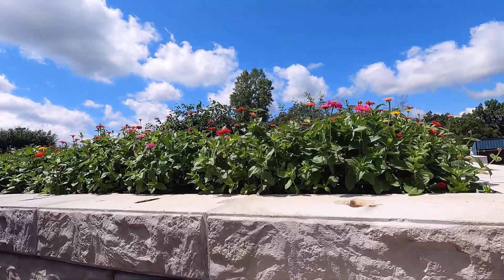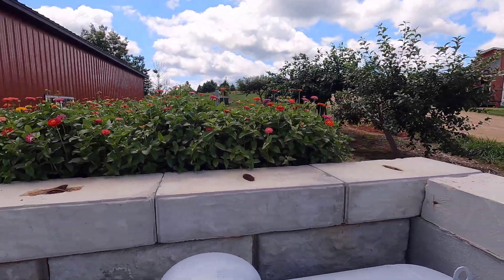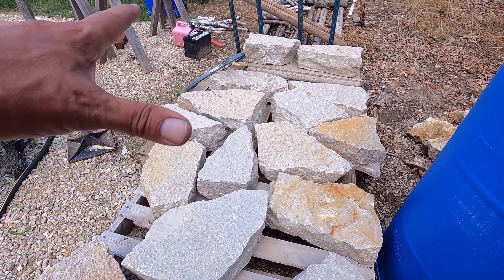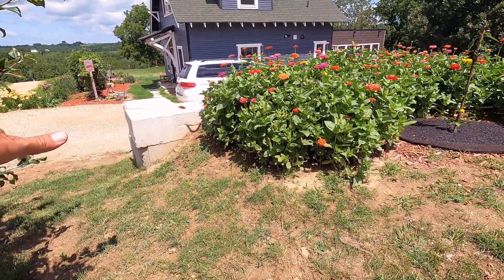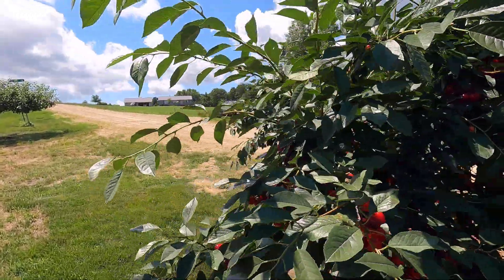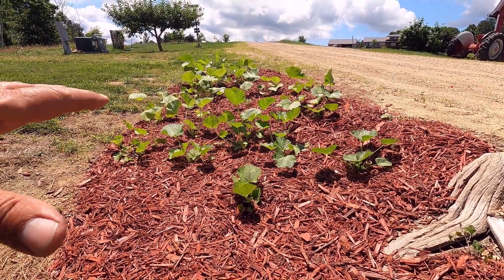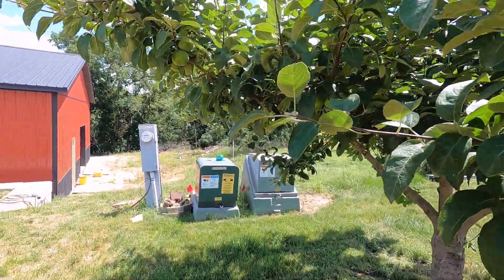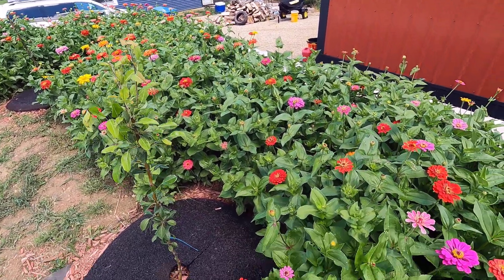Update on the Dwarf Orchard and Future Plans for The Area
Due to the 'lay of the land' in this area, we needed to remove a large portion of what we used to call "the barnyard" to create a retaining wall so that we could build our new woodshop/gardening area. The massive retaining wall playlist can be found here:

That left us with a couple trees in a weirdly shaped yard-like place. Because of the terrain, the slope of the area must remain like it is (for the most part), so my plan is to turn the area into a Dwarf Orchard with 6 or 7 dwarf fruit trees, a walkway, and possibly several small flower gardens. In the end, I do not want to have to weed much, and hopefully not cut any grass.

I planter two new dwarf trees this year, a dwarf Bing cherry and a dwarf Comice pear.  I plan to plant two more trees next year, and will likely remove the existing semi-dwarf sour cherry at some point. The far end of the orchard will be graveled and used for a parking space. It will be very interesting to see what solutions we can find to keep down weeds and landscape the area!

Here are some links to myself and my daughter Natalie pruning the trees: